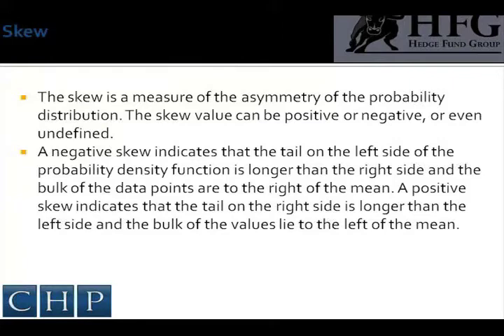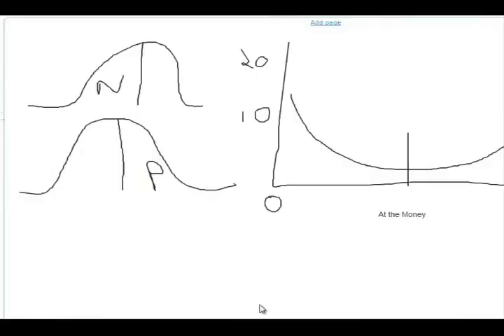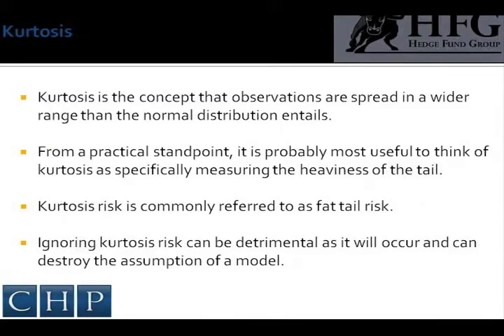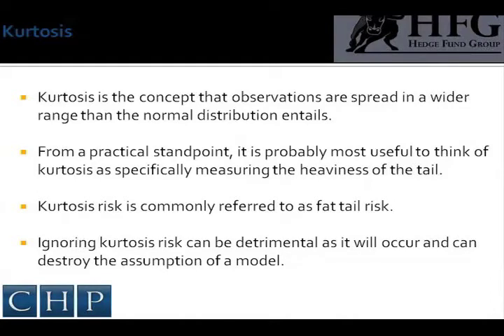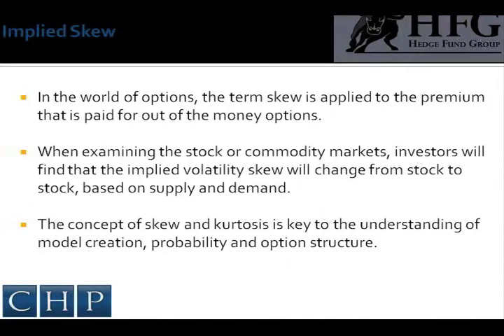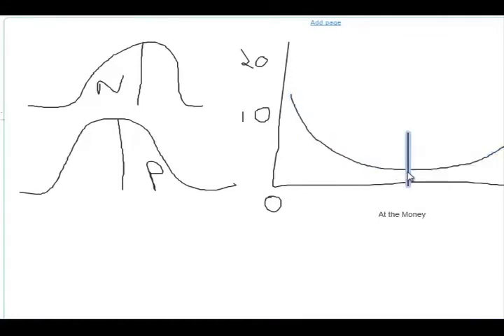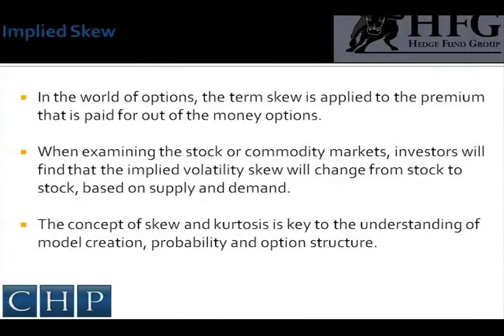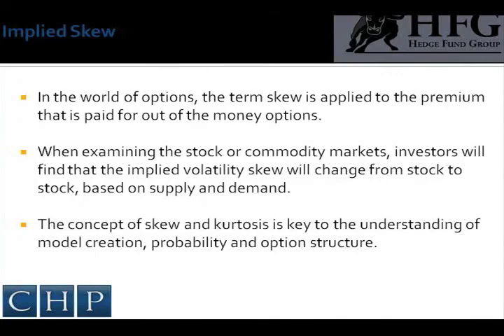Skew and Kurtosis | CHP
In this video module recorded for the Certified Hedge Fund Professional (CHP) designation, we cover the topic, "Skew and Kurtosis."

If you would like to learn more about the Hedge Fund Group (HFG) or the Certified Hedge Fund Professional designation, then please use this link to visit our website and meet our team